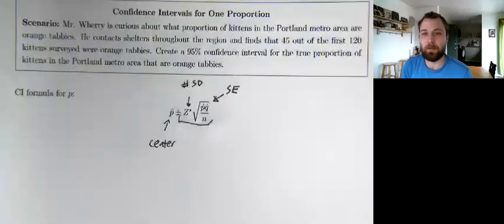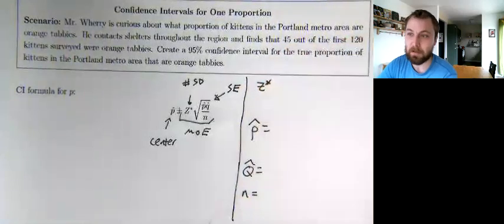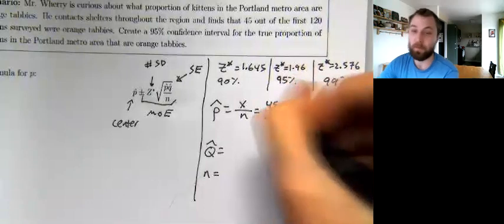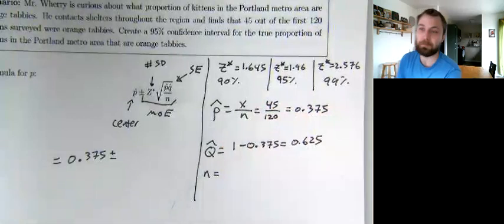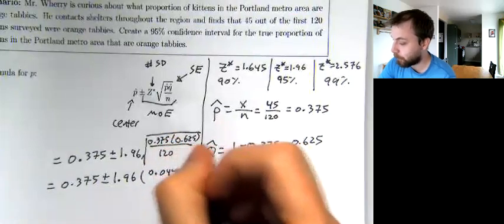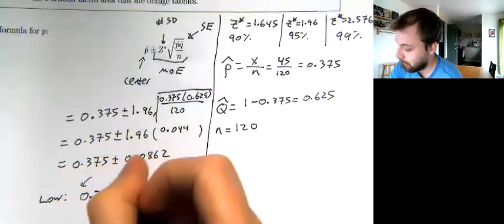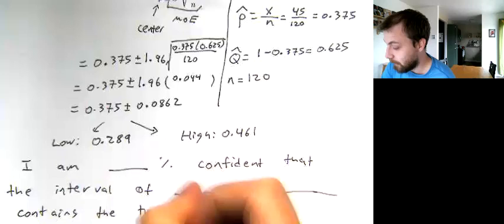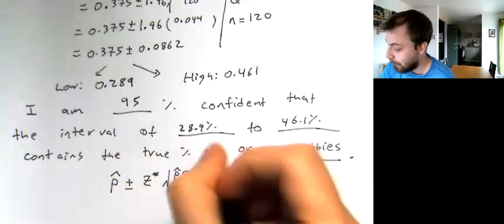Confidence Interval for 1-Proportion Example